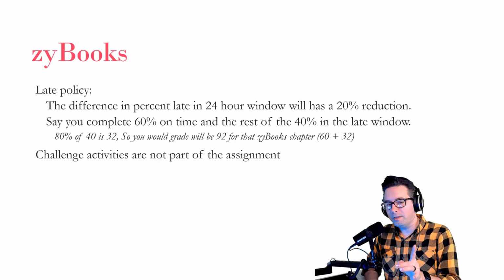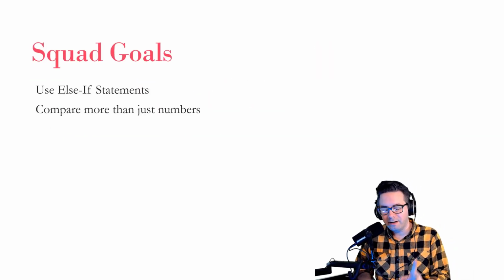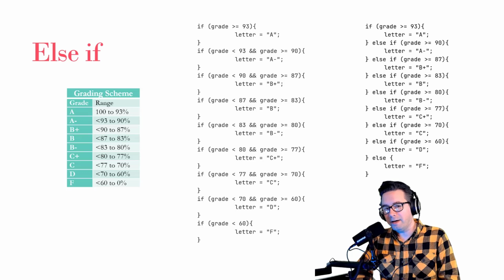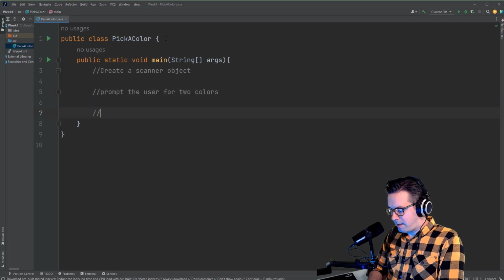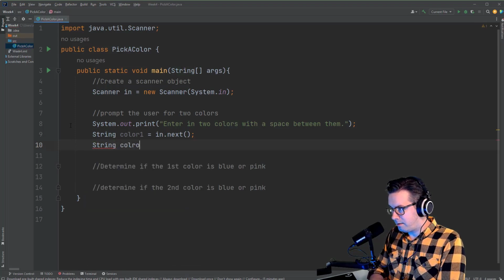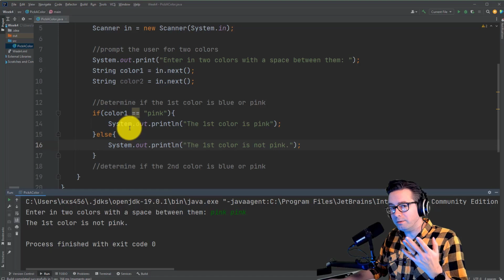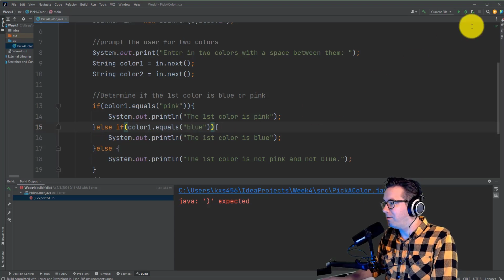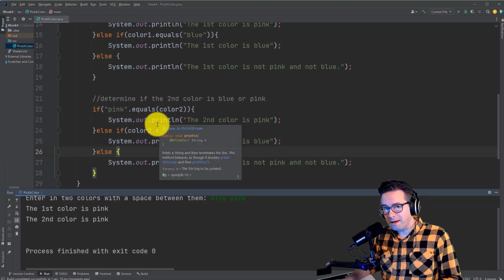Lecture 4.2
We talk about If Else statements and I walk through some code in java.